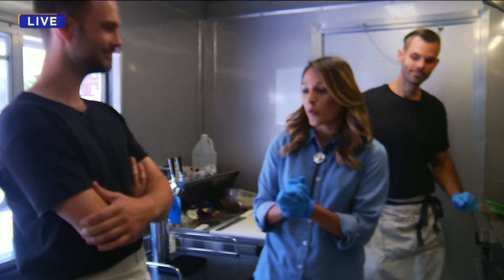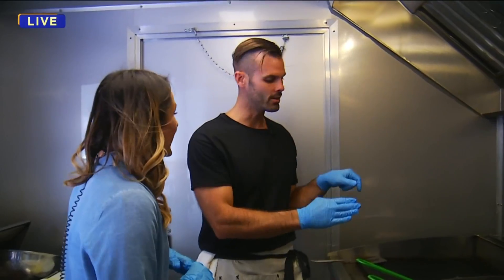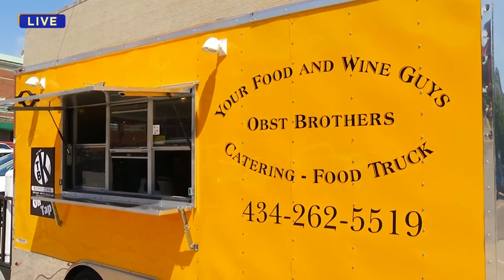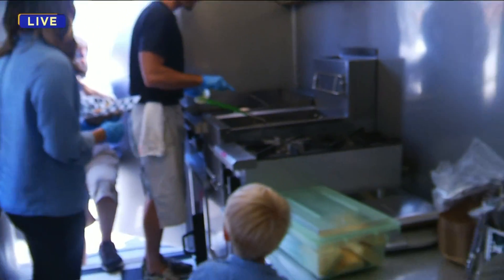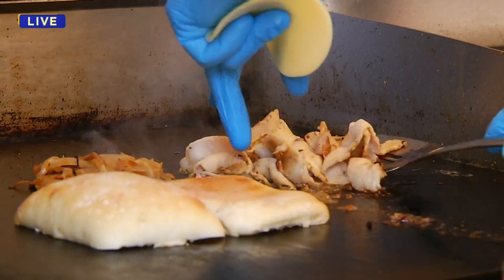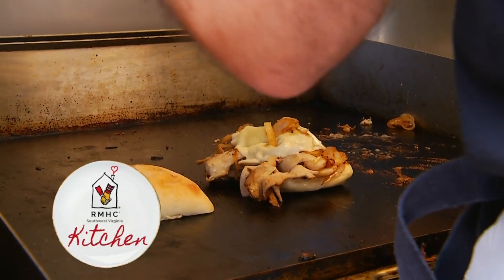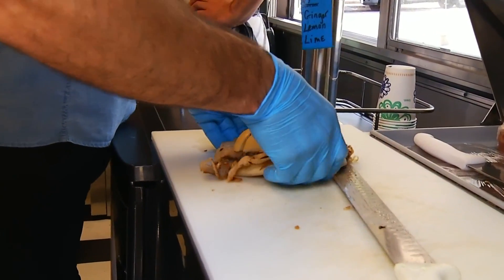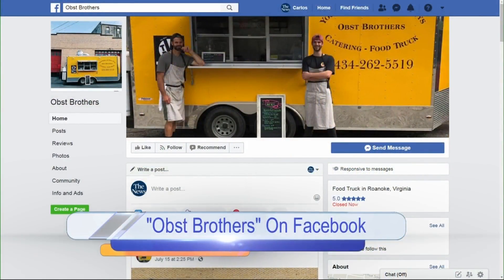Food Truck Wednesday: Obst Brothers Food Truck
We're Celebrating Food Trucks a few days early this week with a new one